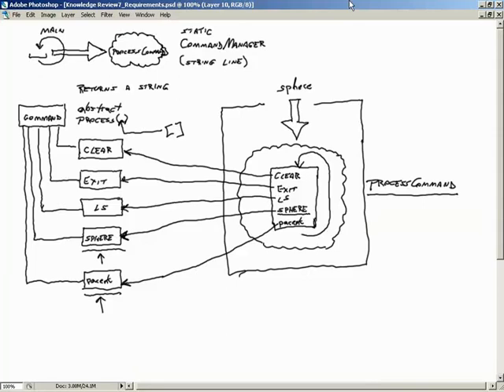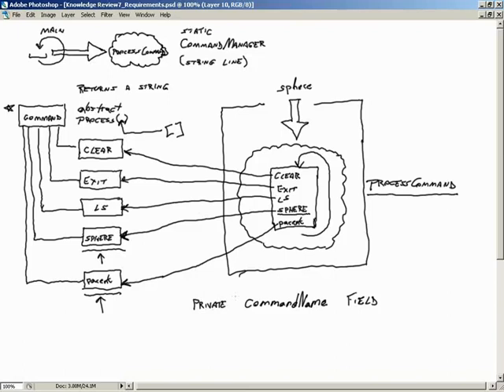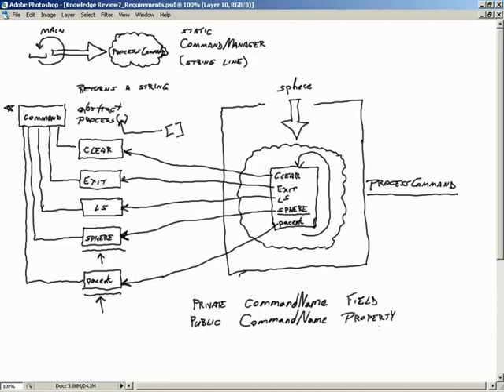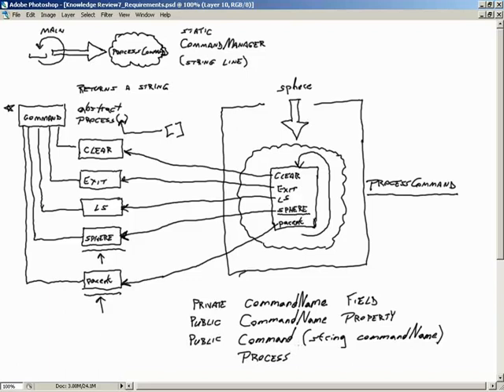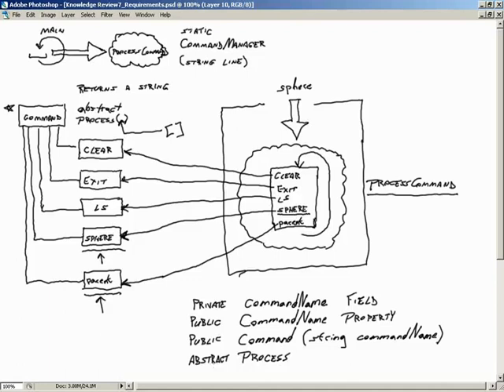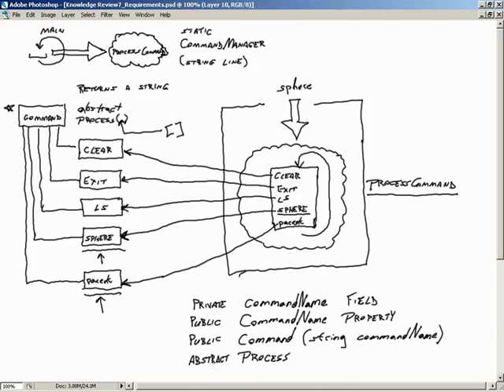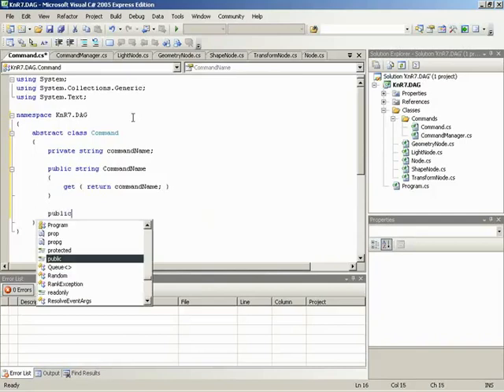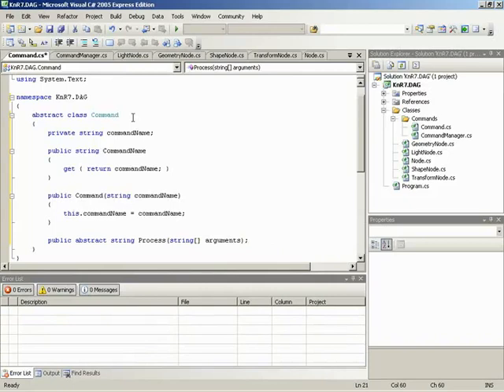🔴 Command Class • Directed Acyclic Graph • XNA and C# Game Development • MonoGame • (Pt. 49)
Learn XNA (MonoGame) C# Programming - Directed Acyclic Graph - Command Class.

This video shows you how to set up the Command Class.